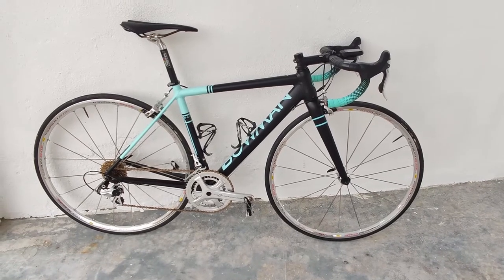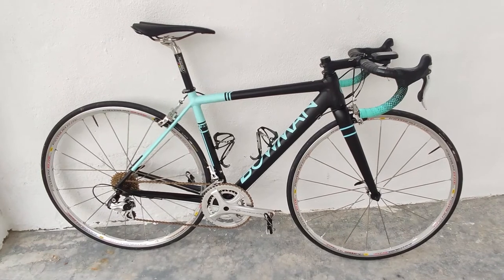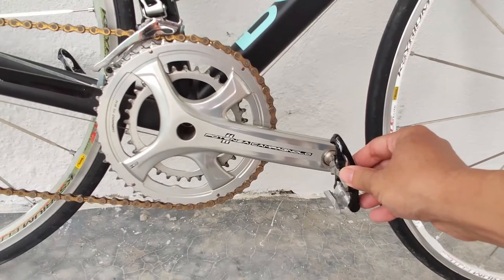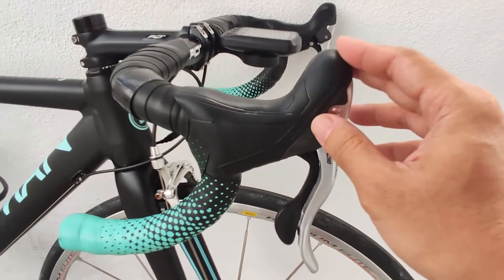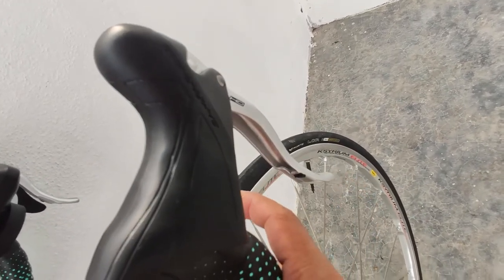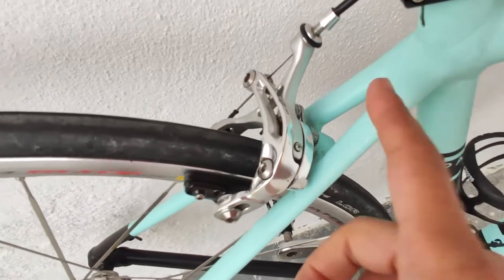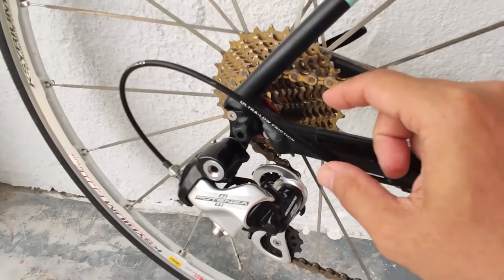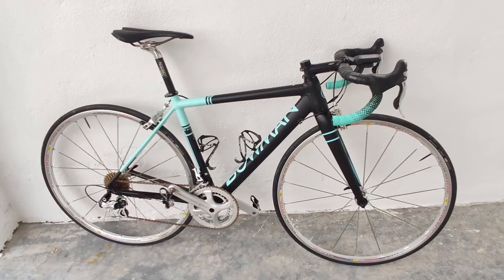Campagnolo Potenza (Review)